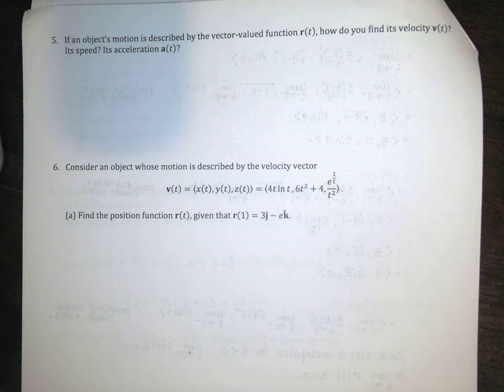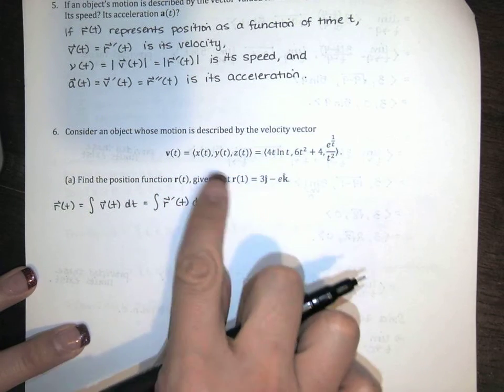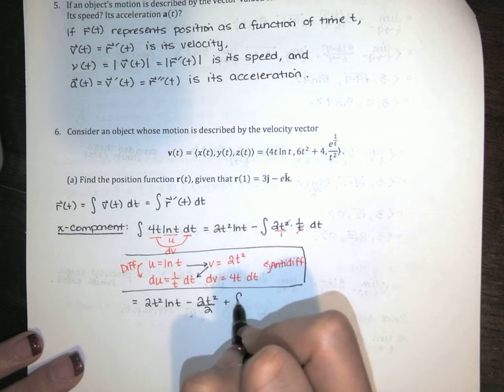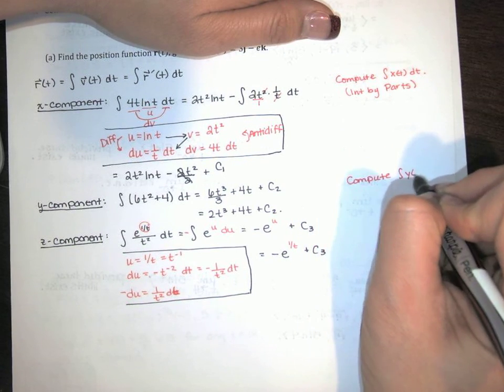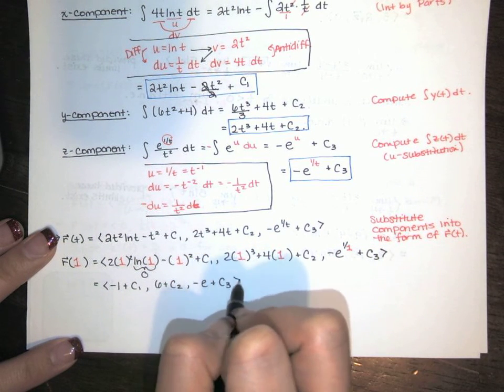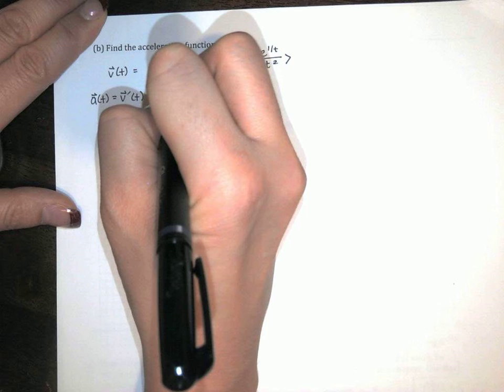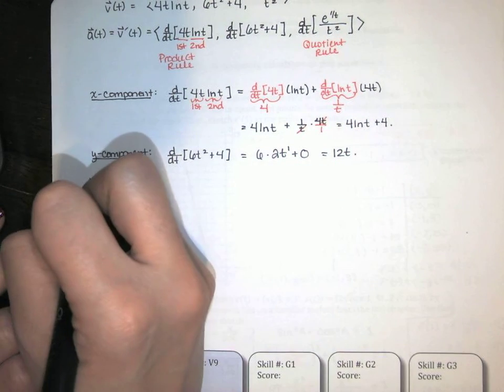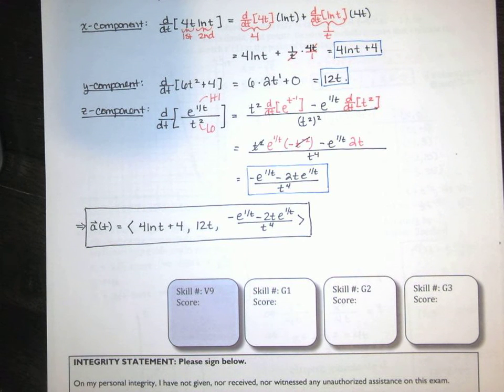Standard V9: Differentiation, Antidifferentiation, and Motion with Vector Functions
In this video, I work through problems on the Spring 2020 Quiz #4 related to Standard V9.

Standard V9 is about differentiation and antidifferentiation of vector-valued functions, and motion. It involves computing derivatives, antiderivatives, and magnitudes to find position, velocity, acceleration, jerk, and speed.

Students may need to review their derivative and antiderivative rules, including the product rule, quotient rule, and chain rule, and basic antidifferentiation rules, u-substitution, and integration by parts.